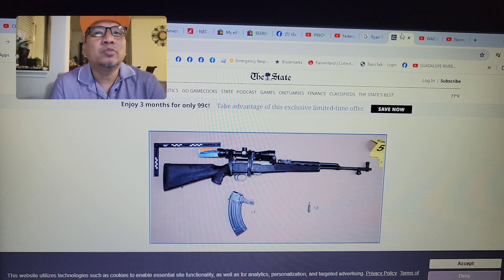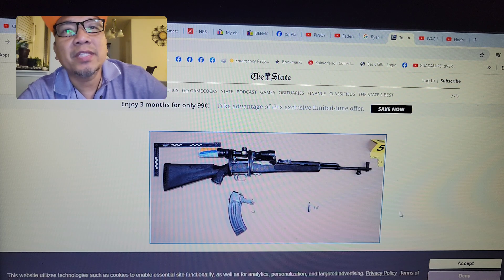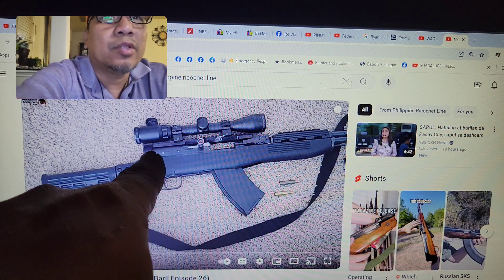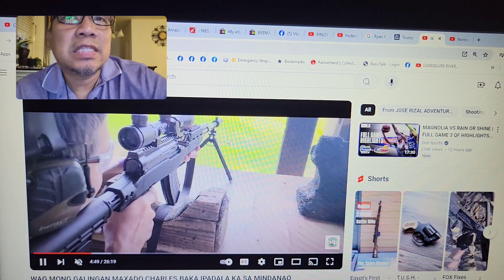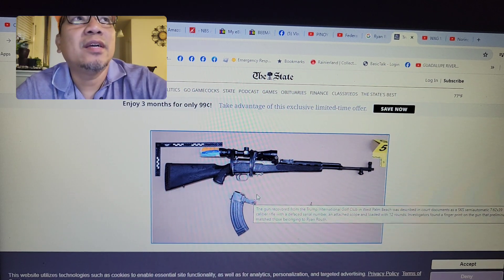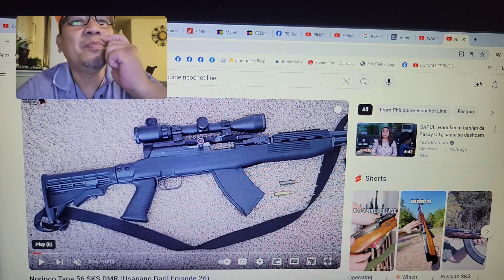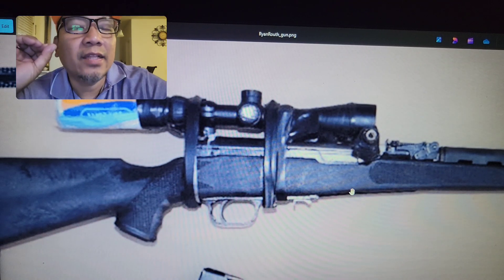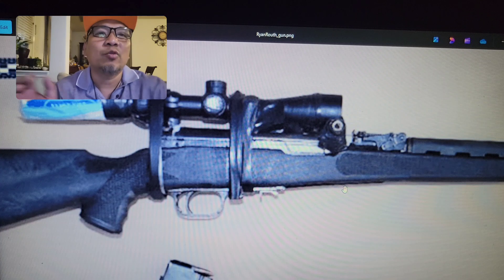TRUMP'S ASSASSIN'S RIFLE